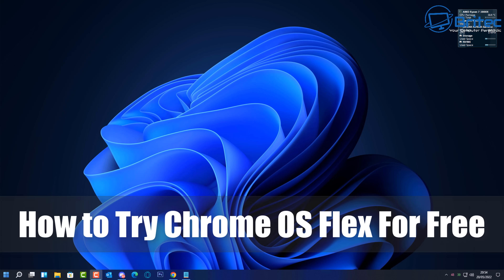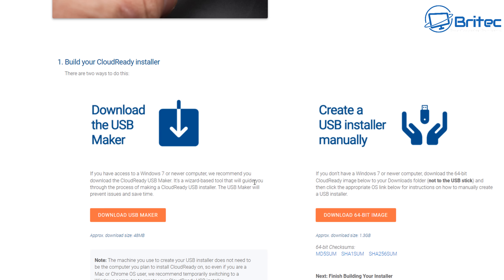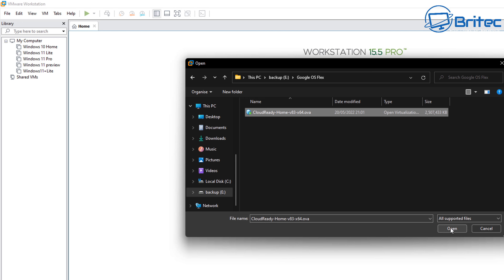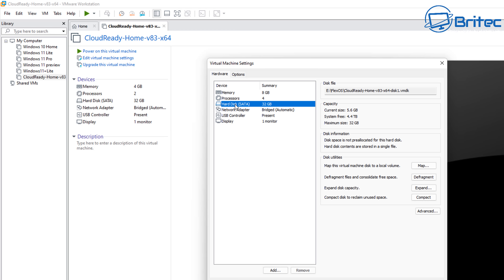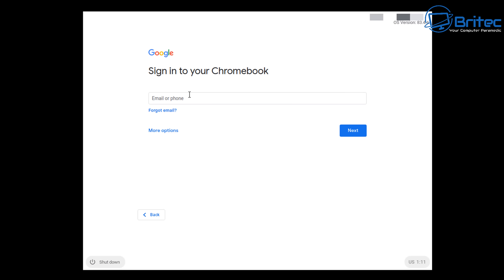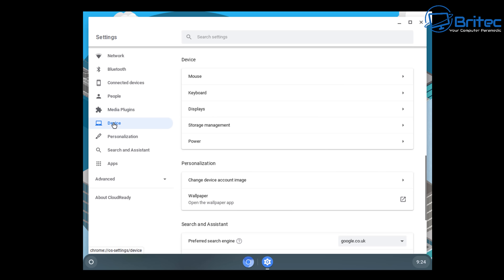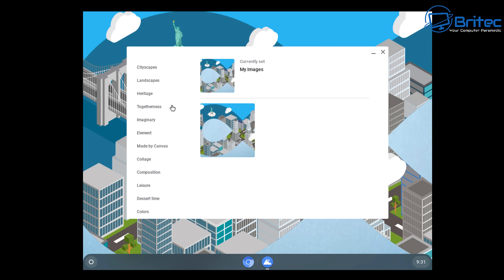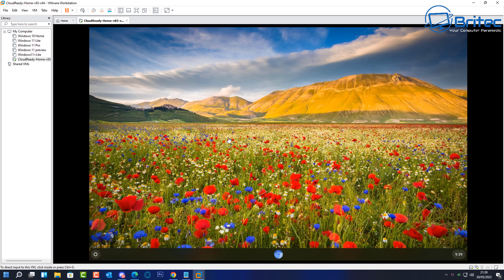Give Google Chrome Flex OS a Try For Free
So you have an old laptop that you want to give a new lease of life to? Well Chrome OS Flex is a new OS that you can try. Its super fast and very secure and will make your very old laptop feel like new. I will be installing CloudReady on a virtual machine called vmware.